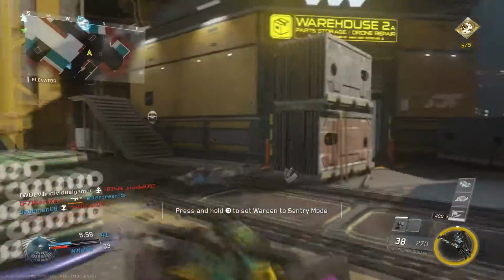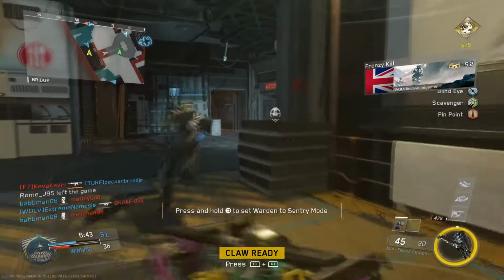SCORESTREAK VARIANTS AND MORE Coming to Infinite Warfare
SCORESTREAK VARIANTS AND MORE Coming to Infinite Warfare FINALLY  check out the post it tell you a lot more just broken it down to make it into a short video